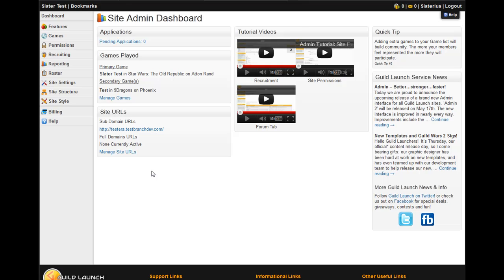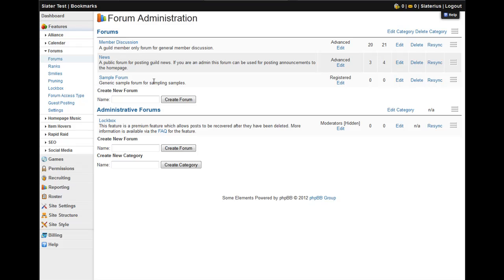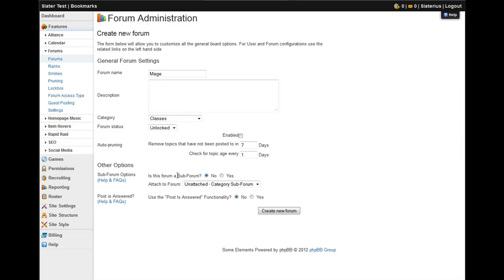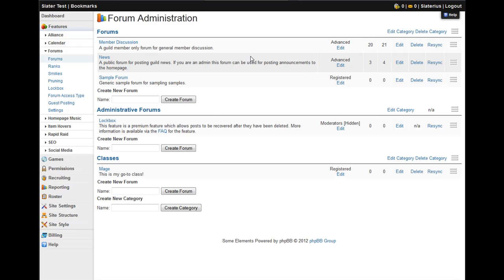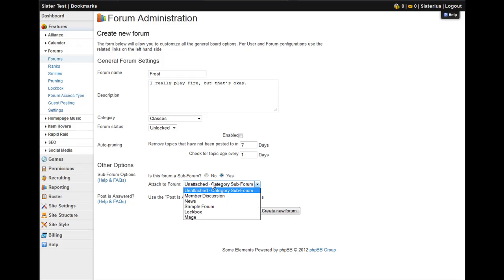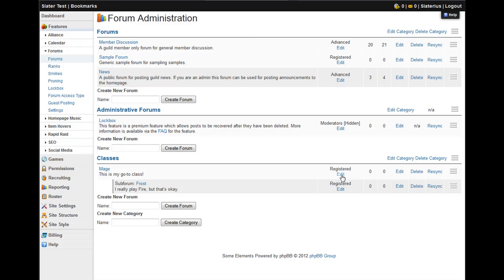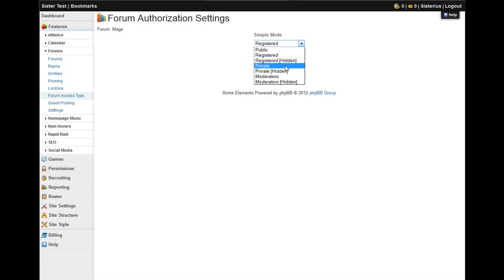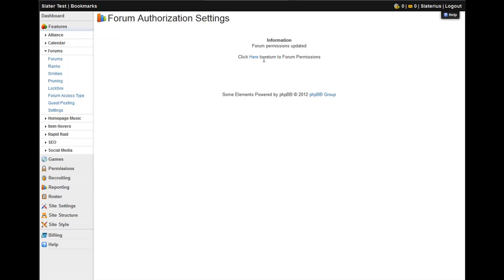New Admin - Forums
This is a basic tutorial of our forum functionality.